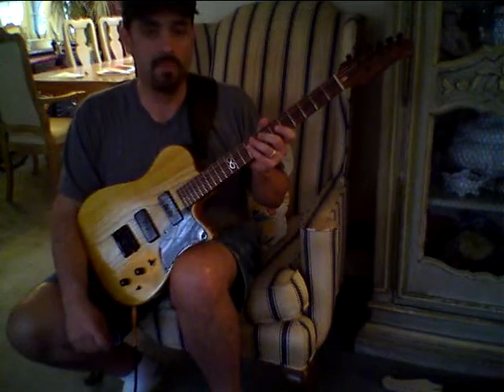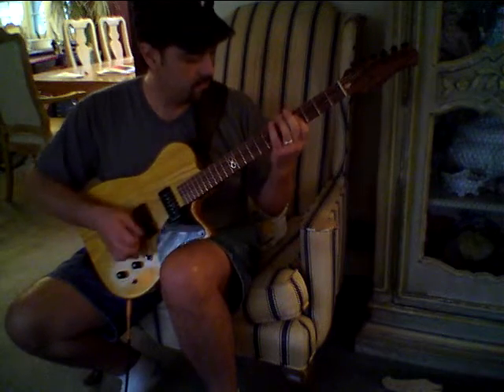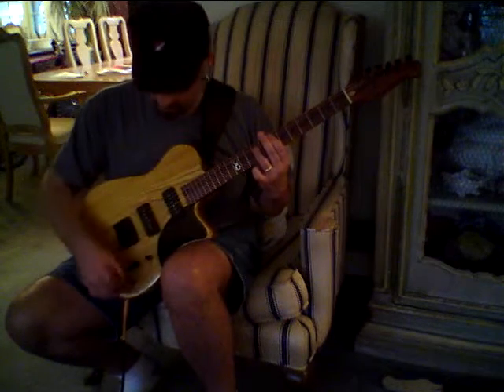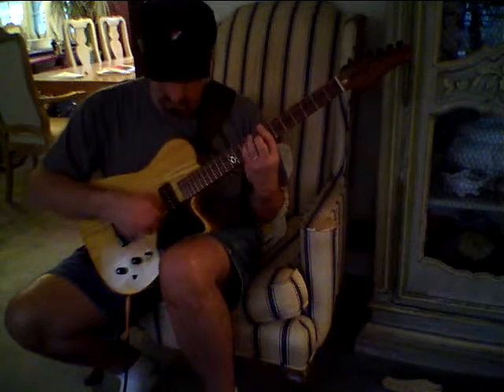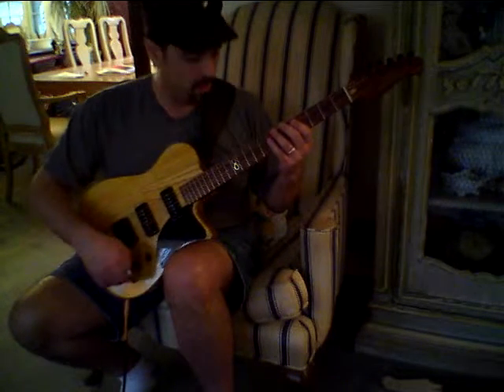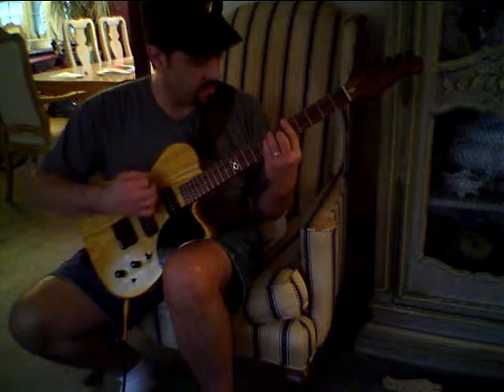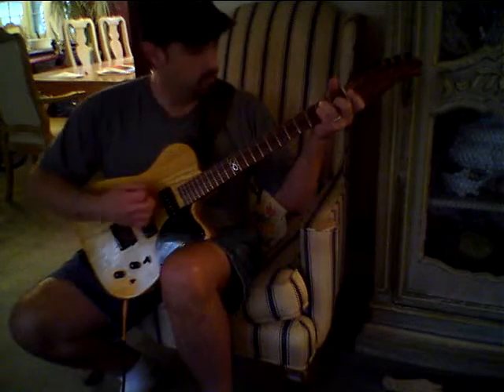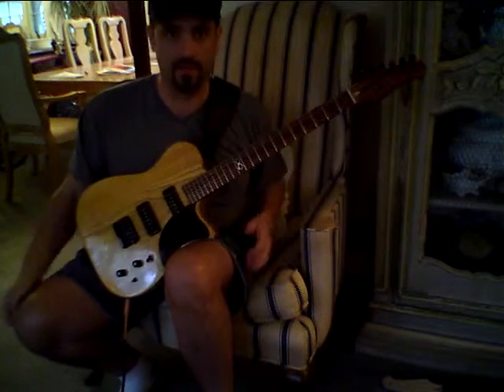Nick Buriegi and his new Rice Custom Osprey Guitar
Nick is playing through a '73 Fender Princeton Reverb with Eminence Copperhead speaker and a Lava Clear Connect cable. His Osprey has a 1-piece ash body, 1-piece pao ferro neck, Schaller bridge, Gotoh tuners, and a pair of RCG P-90 pickups.